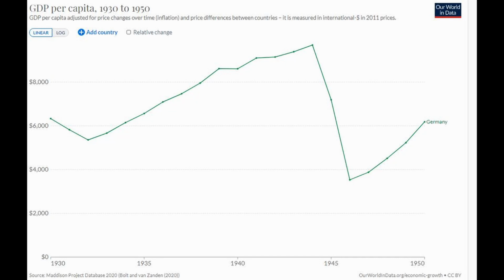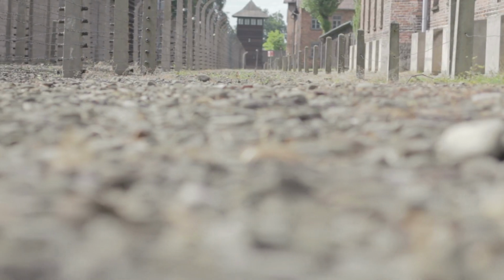The Crazy Economics of Dictatorships: How Leaders Stay in Power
The terror of democracy is single party rule: the power of dictatorships to shape the world within their country is unlimited, but how do they manage their economies?

Today we discus this topic on a new Episode of the Crazy Economics of series.